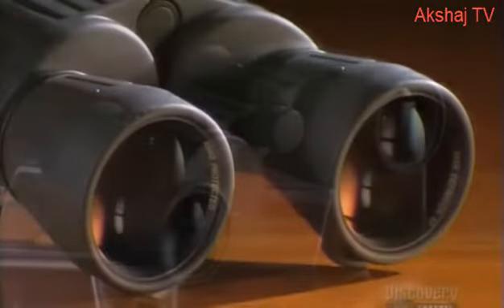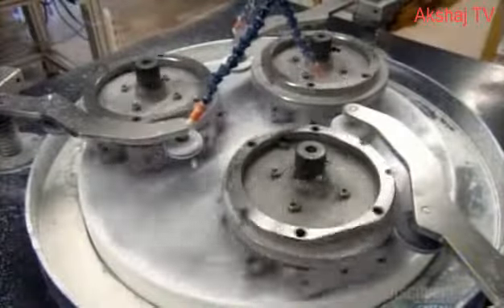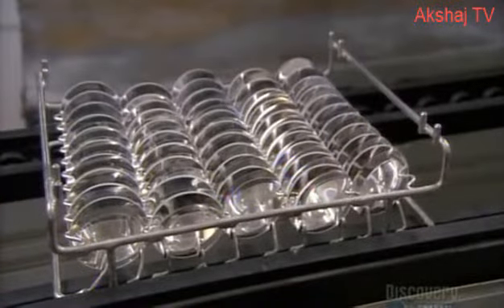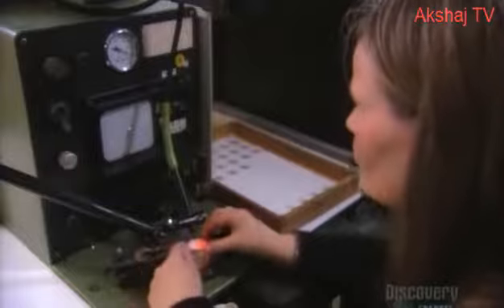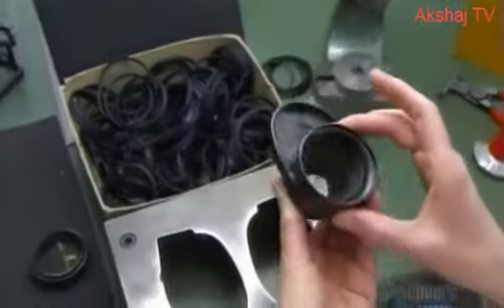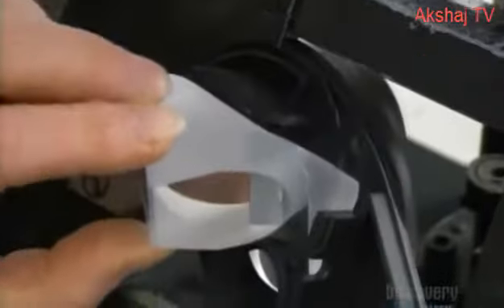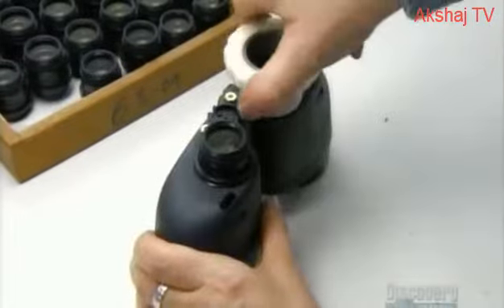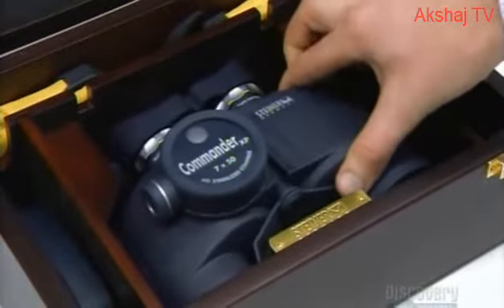How to made Binoculars ( কিভাবে দূরবীক্ষণ তৈরী করা হয় )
Modern binoculars consist of two barrel chambers with an objective lens, eyepiece, and a pair of prisms inside. The prisms reflect and lengthen the light, while the objective lenses enhance and magnify images due to stereoscopic vision.